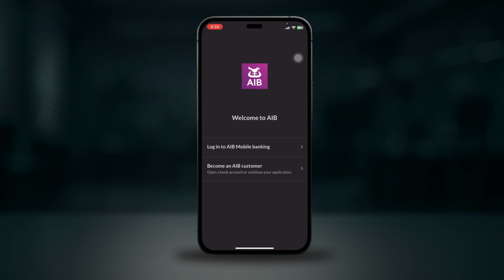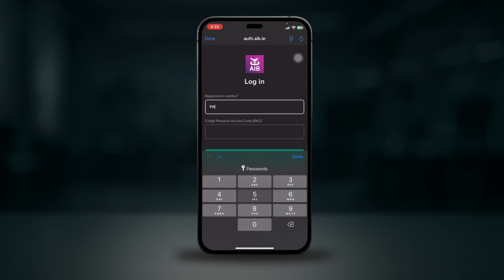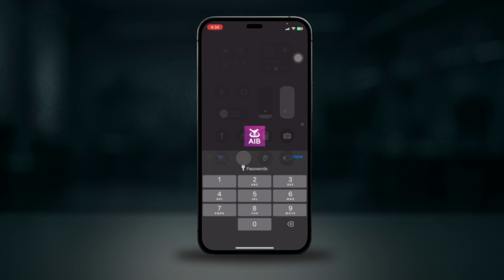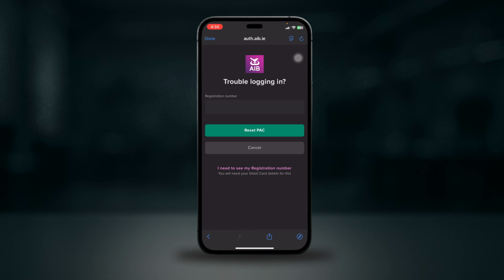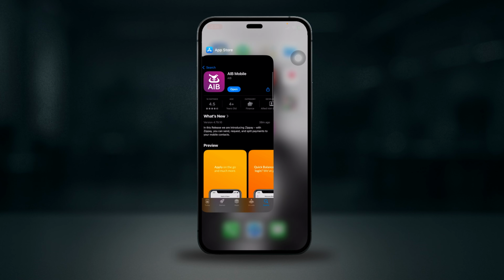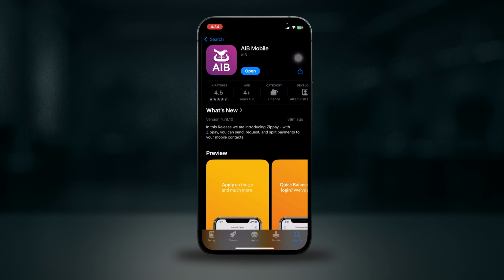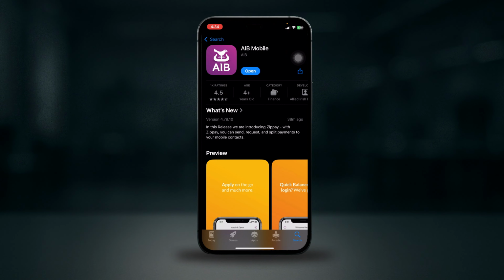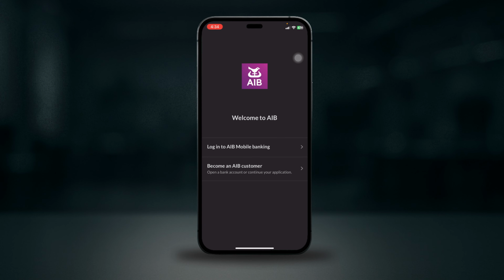How to Fix AIB Login Not Working | AIB Mobile Banking Login Problem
Is your AIB Mobile Banking login not working on Android or iPhone? This tutorial explains why you may be unable to log in to your AIB account and shows step-by-step solutions to fix the issue. Login problems can happen due to incorrect credentials, network errors, app glitches, or temporary server issues.

Using the AIB app, you can securely check balances, transfer money, and manage your account. Fixing login issues ensures uninterrupted access to your banking services.

What you’ll learn:

Common reasons why AIB login fails

Checking your username, password, or PAC

Restarting the AIB app or your device to fix login issues

Updating or reinstalling the AIB Mobile Banking app

What to do if AIB servers are temporarily unavailable

Follow this guide to regain access to your AIB Mobile Banking account.